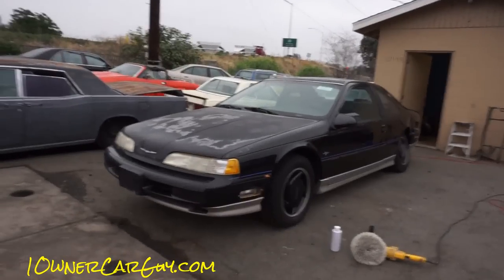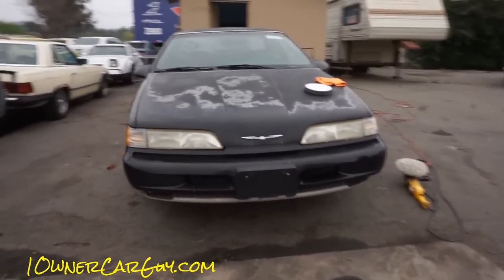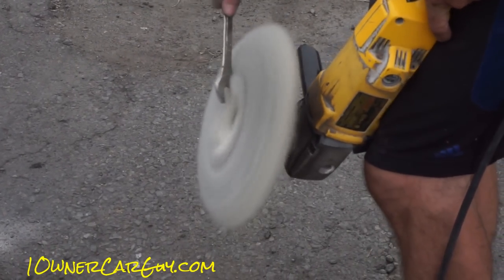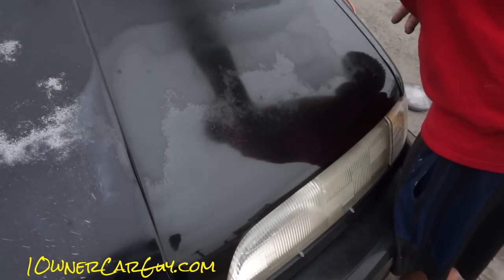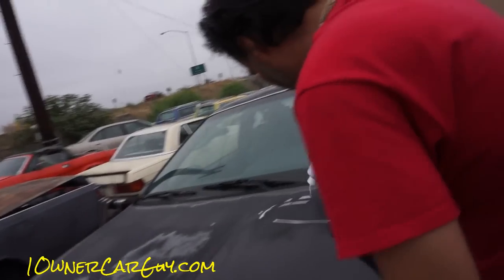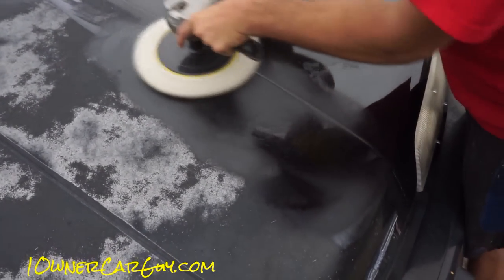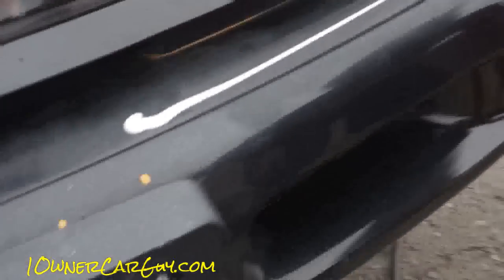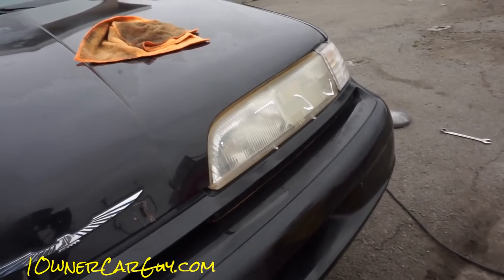Polishing Car Paint How To Polish DIY Restore Dry Faded cars #6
Polishing Bad Paint How To DIY Restore Dry Faded Paint #1 Do It Yourself Buff & Polish, Detailing Your Car, Polishing Dry Paint, Paint Restoration. In this video I will show you the different buffing pads and what you should be using on different types of paint. This Thunderbird here is going to need a 2 stage buff & polish with the clear coat peeling off and the paint is dryer than most. It is important that you know the differences in the paint before you start so you don;t damage the paint and cause yourself more work than needed.
I am making a big step by step series on the right way to give your car a deep cleaning and then finish with a good buff & polish. In this series I will show you how I detail my cars to get them looking there best. Getting your car to look its best will help you to also get top dollar out of your car. Make sure and start at the beginning and you can beautifully detailed car and save money too. How To Buff A Car & Detail Buffing and Wash Tips DIY Learn Quick Tips Tricks Restore Cars Paint This is just the second part of the detail video on this very nice 97 Olds Aurora. The paint was really faded on this car and I really wasn't sure how well the paint would come out. Well I had to do a little extra buffing mainly with the first stage to get all of the corrosion off of the paint but it really came out nice. The second stage really set it off and gave the paint a nice shiny almost wet look. I show you what the cars looks like all detailed out at the end of the video. Buffing a car makes the biggest difference on a car.

New videos added daily on all my channels.

1 Owner Car Guy   (Nathan Wratislaw)